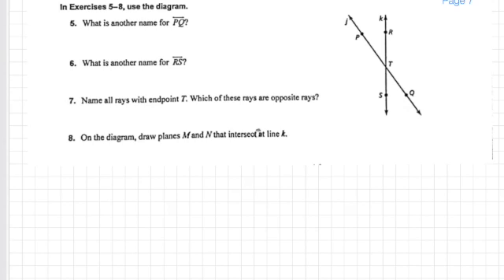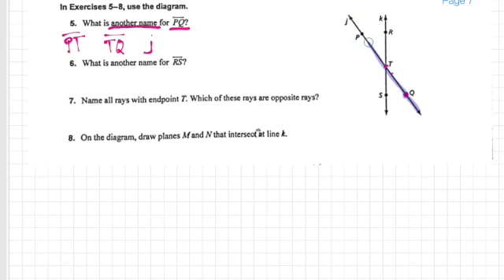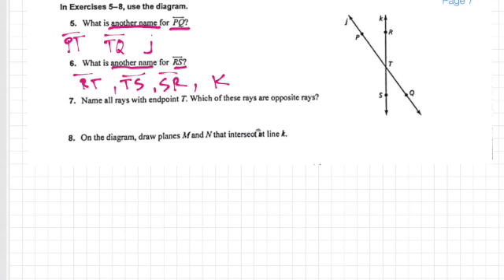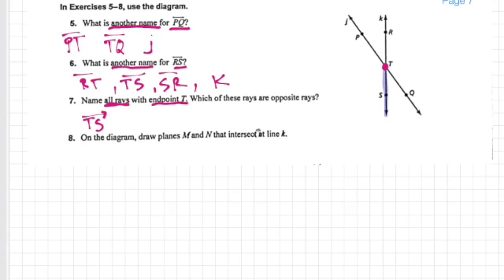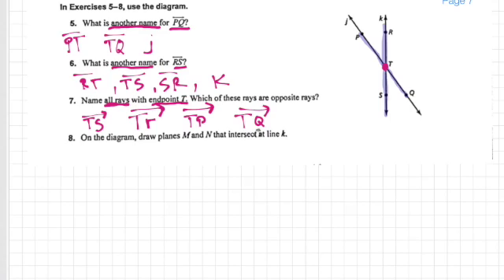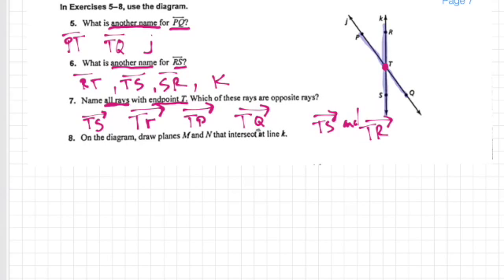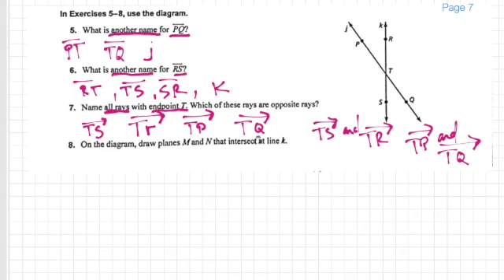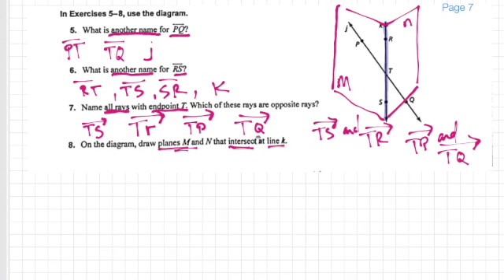2.1 Worked Solutions Pt 2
This accompanies notes 2.1